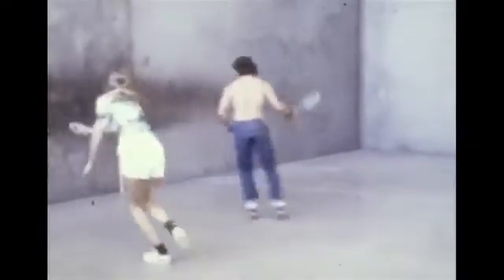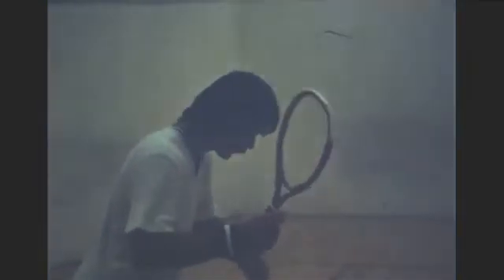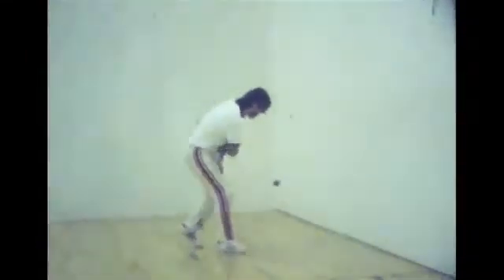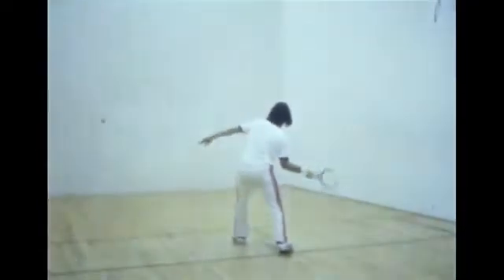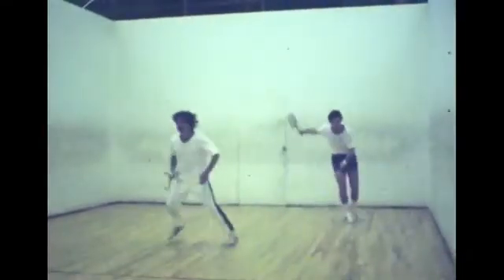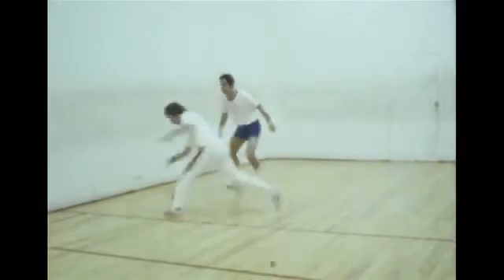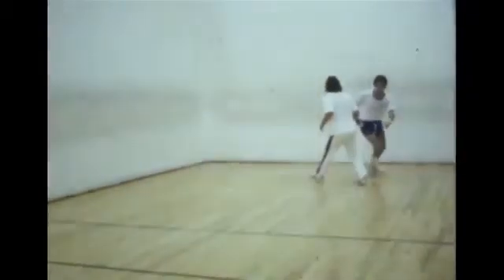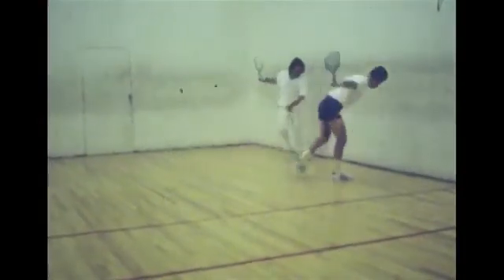Vintage Beginning Racquetball Instruction with Steve Strandemo 1974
Steve Strandemo was one of the pioneers of professional racquetball. Originally from St. Cloud, Minnesota, he graduated from St. Cloud State University where he was inducted into their hall of fame years later in 1994. His first career was teacher, which is clear in racquetball as well, as Strandemo is the author of several books and dozens of videos.

Here is Steve Strandemo's first instructional video ever. I met him in 1974 at Mel Gorham's Racquetball Club in Pacific Beach, California, when he was #3 in the world. Ektelon had just come out with a copper-colored aluminum "Strandemo" racquet. I was a new fanatic to the sport and Steve had recently relocated to San Diego, the Mecca of Racquetball in the 1970s and 1980s. My dad had given me a Yashica movie camera, complete with dissolve, slow motion, fade in/fade out, so I decided to use it for a high school project.

I went to Mel Gorham's and asked for a pro (since they all practiced there) to help make an instructional video. The guy at the desk introduced me to Strandemo. Unfortunately, I cannot find the reel-to-reel tape of his voiceover (movie cameras were silent in those days), so for now I did a voiceover myself. Hopefully, next time I'm in San Diego I can get Steve to re-record. Maybe he even knows the name of his sparring partner, who I think was Pete. The pros normally didn't practice with each other, to save their secrets for money matches. But they would find a top amateur who was fast and hit well to work out with.

I showed this to Steve Strandemo a few years ago and he thought it was okay. We talked about making more videos together, but since I don't live in San Diego any longer, it didn't happen. I'm happy to see that he's still at it, and I hope you enjoy his channel, plus the classic tournament videos on my channel.